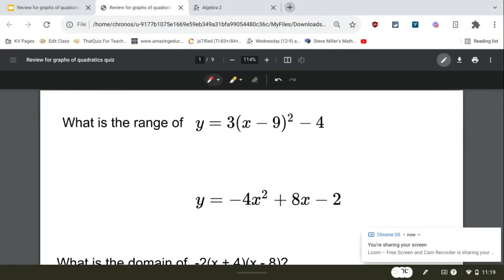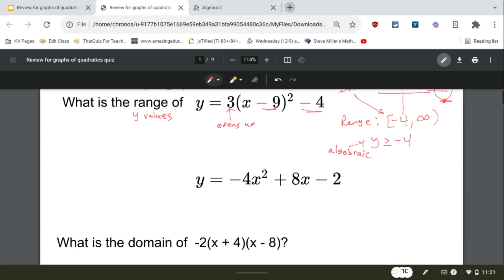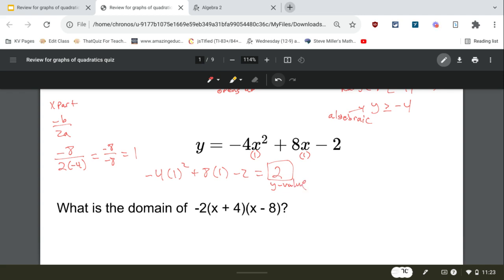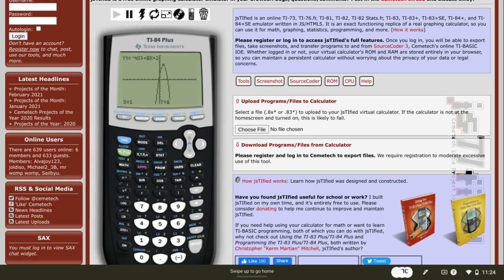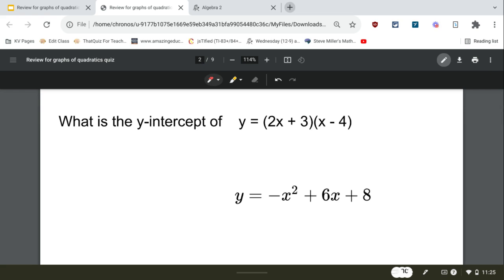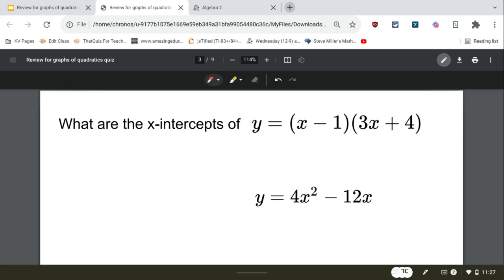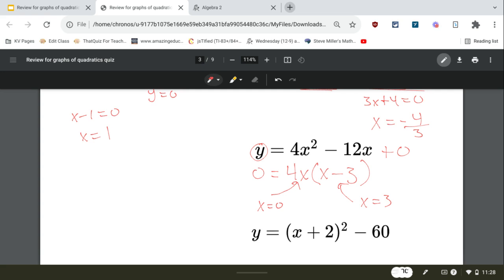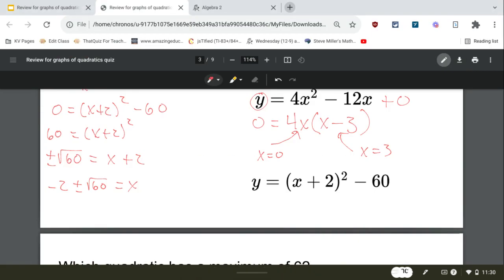Review graphs of quads quiz part 1